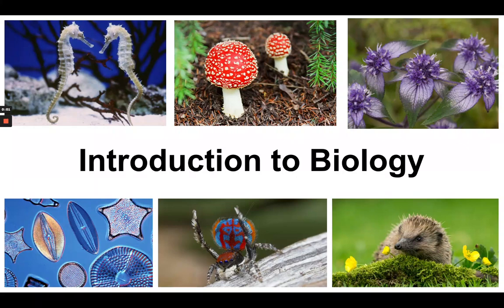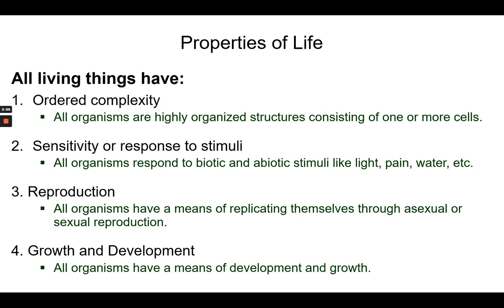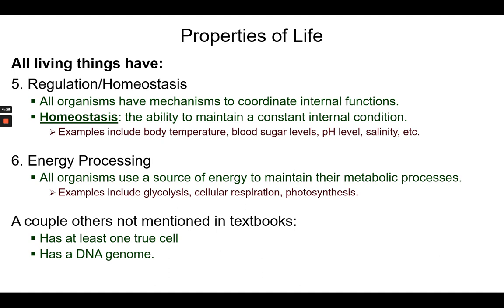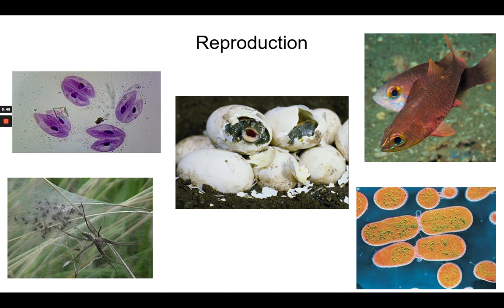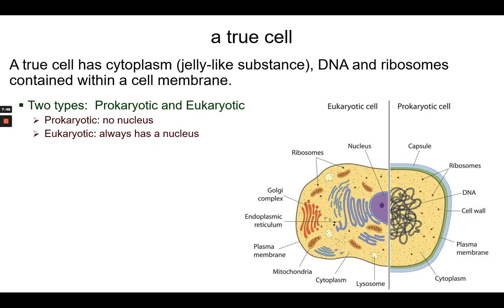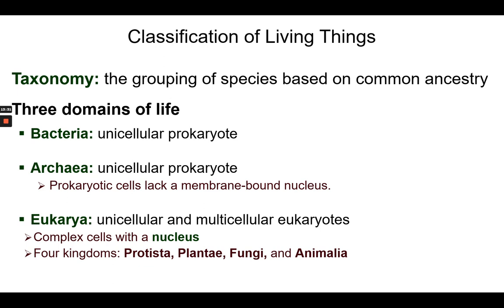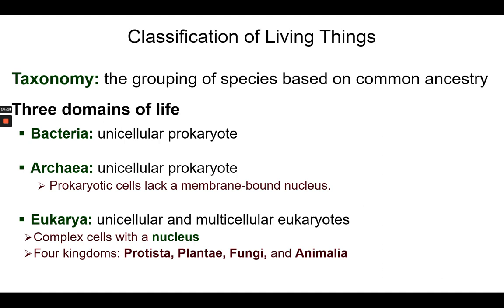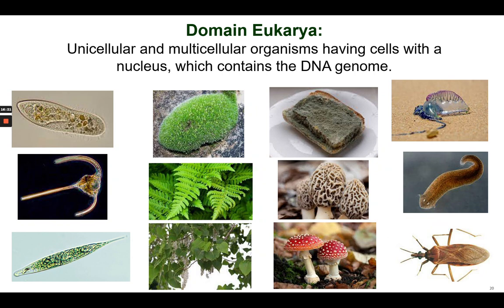SCI 105 Lecture 1: Biology and the Nature of Science PowerPoint Slide Show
Lecture 1, to be viewed during the first week of class.